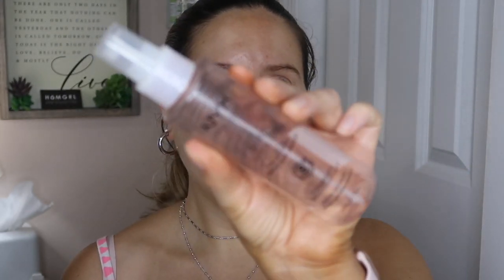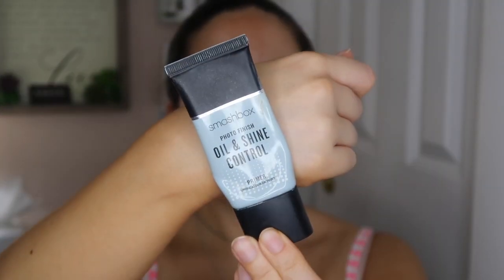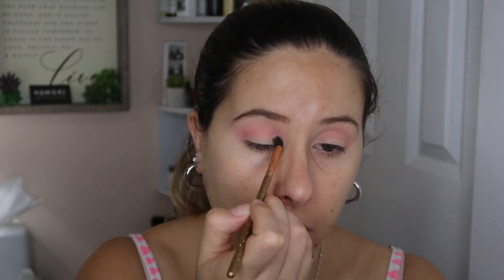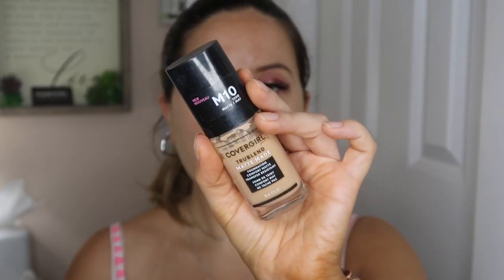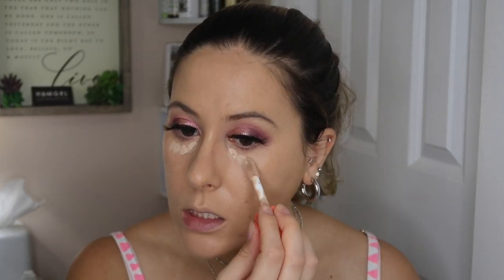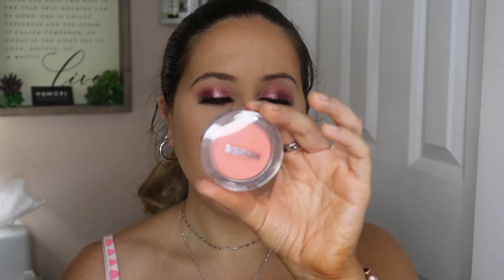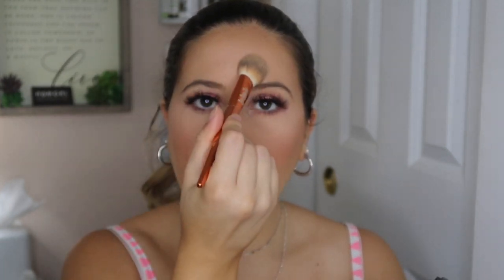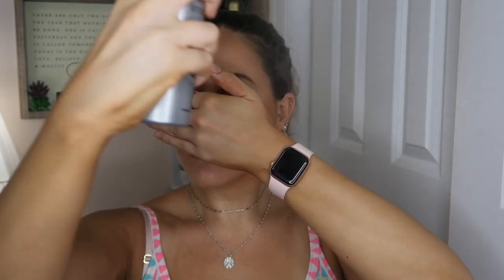SWEAT PROOF MAKEUP FOR OILY SKIN 2020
Hey ATFB Fam!  Today I am sharing my sweat-proof makeup for oily skin. These are my go-to products for the hot summer weather. I hope you all enjoy watching! Stay safe! xo

Products mentioned:
Please note these links with ** provide me with a commission*

Hi! My name is Melissa I am 27 and located in Central New Jersey. I am a Montclair State Graduate with a degree in Journalism. Currently, I am a full-time copywriter, but I do YouTuber as a side gig because I have a huge passion for all things beauty. I am half Puerto Rican and Ecuadorian. On my channel you will find a variety of beauty + lifestyle videos which include drugstore makeup looks,  morning and night routine, luxury makeup, first impressions, tutorials, hauls, shop with me + more. I hope you enjoy my beauty space. Thank you for stopping by, your support means so much. All thoughts and opinions are my own. , you know I'll tell you what's up.

FAQ'S --
Camera I Use For Beauty Videos: Canon G7X Mark II
Lighting I Use: Ring Light from amazon
 Editing Program I Use: iMovie & Final Cut Pro

 xo, Melissa ♡